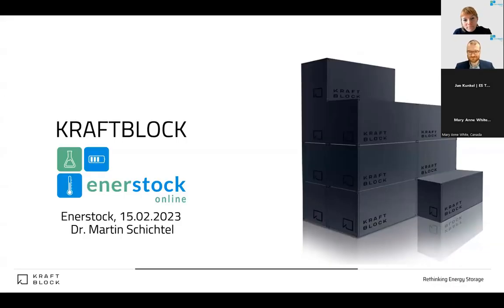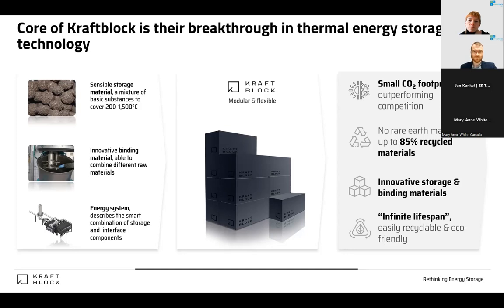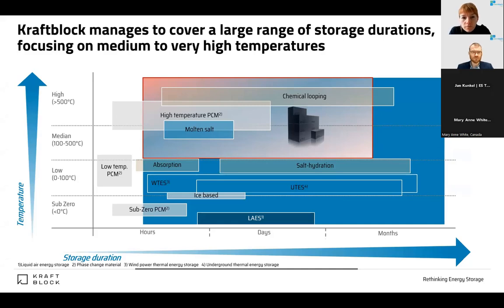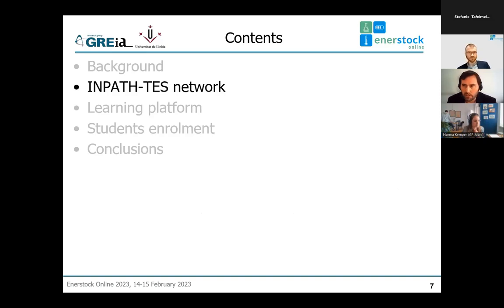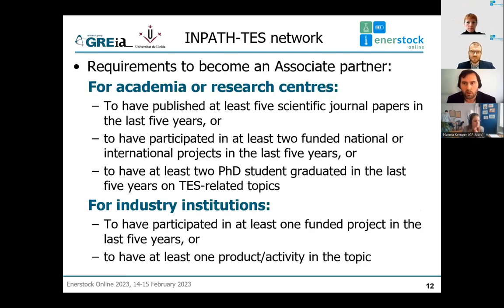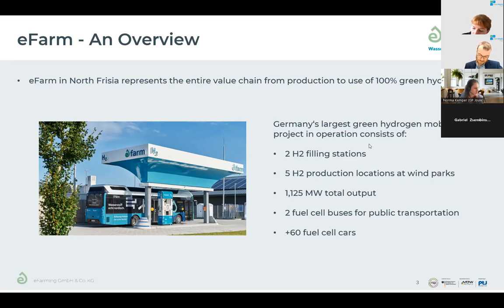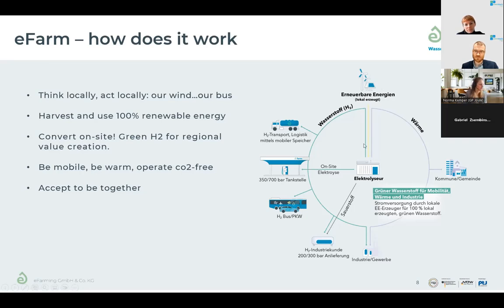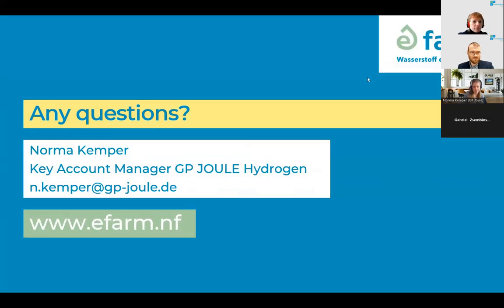Enerstock Online 2023 Session 3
This session was held before noon on 15 February 2023
The speakers and topics weree:

Enerstock Online Team
Welcome and Introduction to Day 2

Martin Schichtel (Kraftblock)
High-temperature Thermal energy storage by Kraftblock

Gabriel Zsembinszki (Univ. Lleida)
Project INPATH-TES: Education and Training of Thermal Energy Storage Professionals

Norma Kemper (GP Joule)
Project eFarm: Green hydrogen mobility in northern Germany